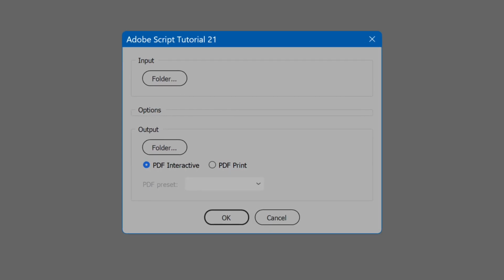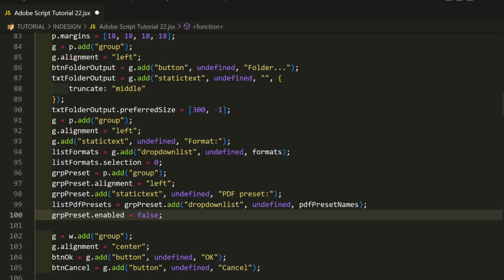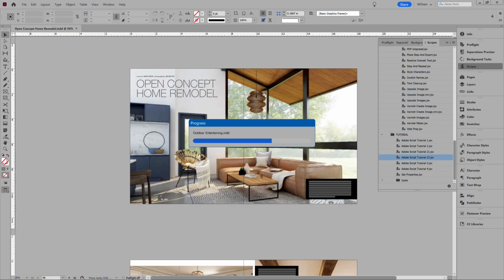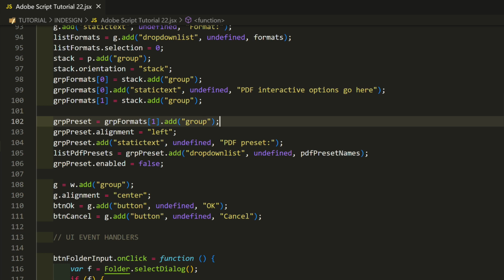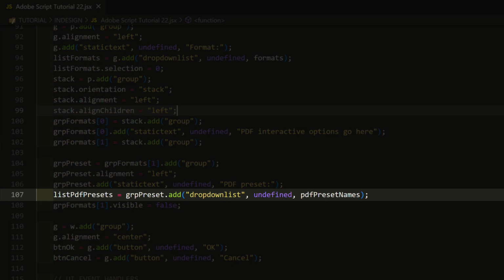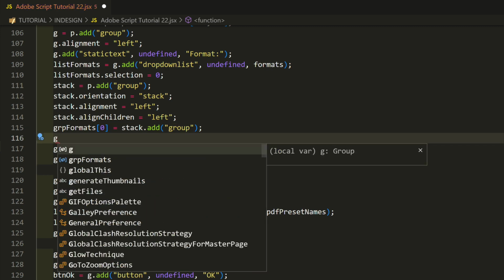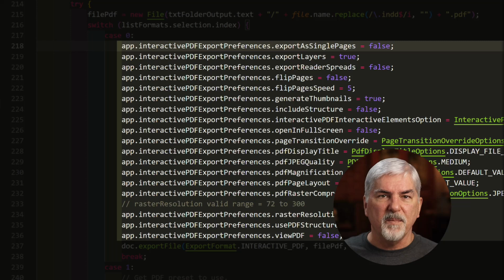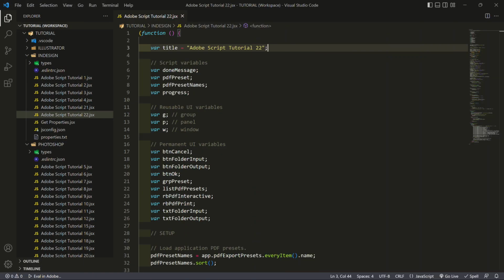Adobe Script Tutorial 22 Add Interface Controls And "Stack" Group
JavaScript for Adobe InDesign adds options for interactive PDF, and uses a "stack" group to separate the new options from print PDF options. Tutorial is Windows. Steps work the same on macOS.

EXTENDSCRIPT RESOURCES